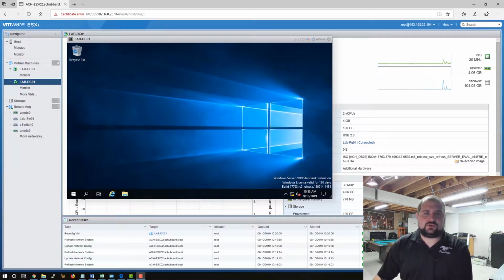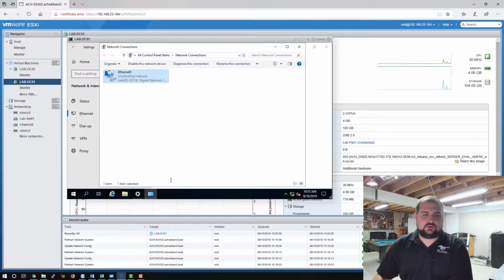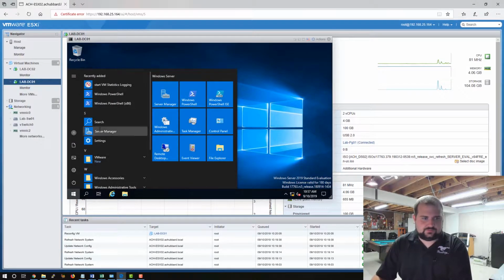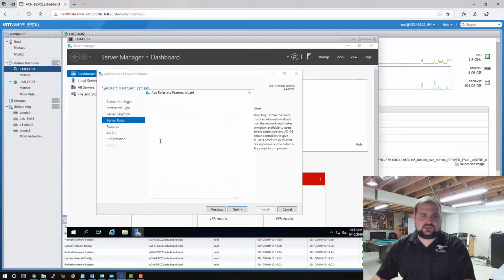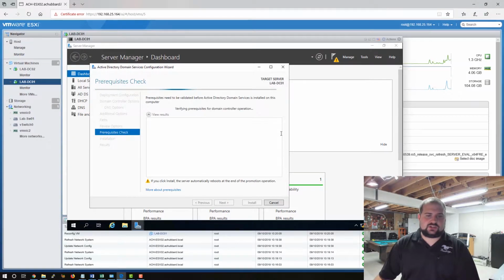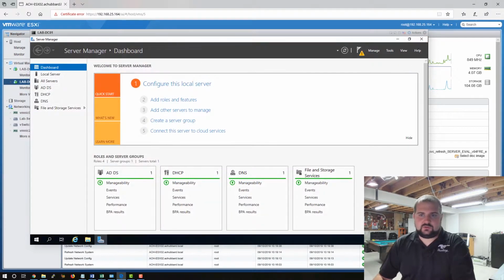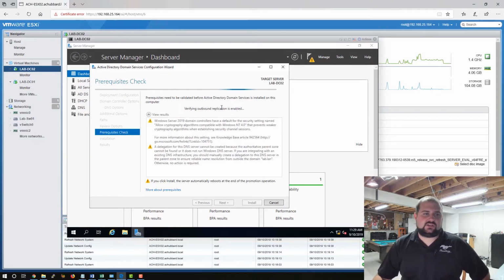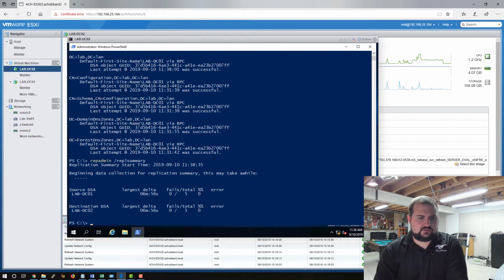How to Setup a Windows Server 2019 Domain Controller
In this tutorial video, I go over building out an active directory domain controller on Windows Server 2019. I go through the steps to get the virtual machine ready to install the active directory domain controller role. I also go over installation of the active directory role and how to test the replication between two (or multiple) domain controllers.